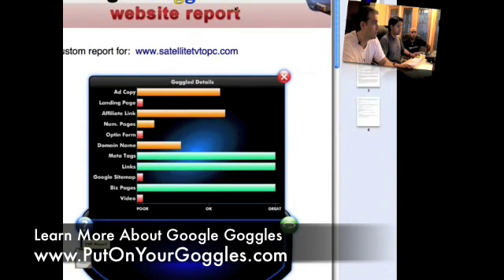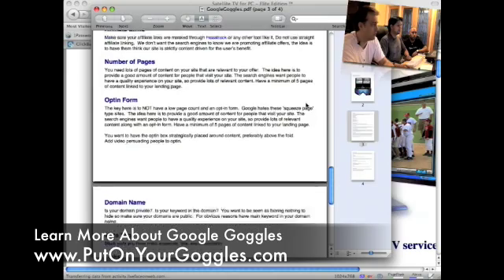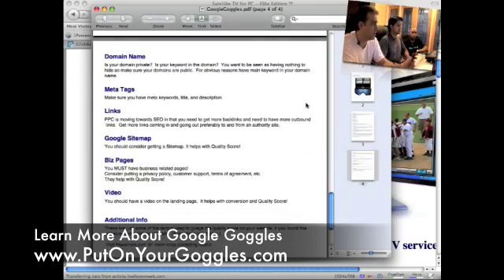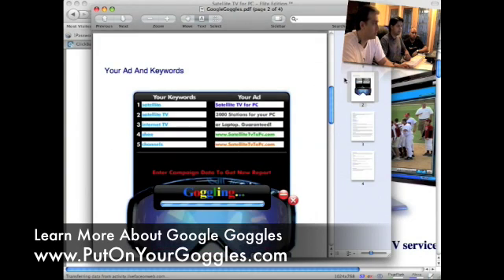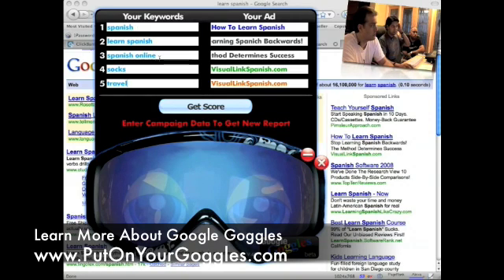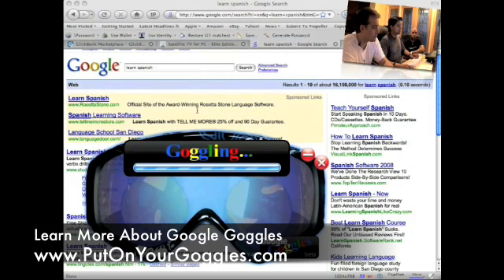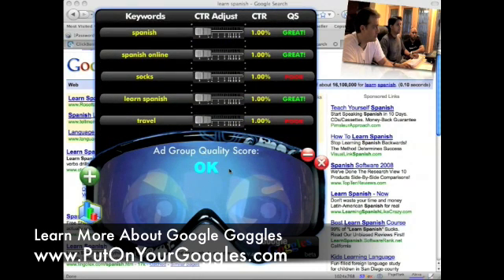Google Goggles Demo Part 2 of 2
Amish Shah, Larry Ostrovsky and Matt Trainer show you about our new kick ass tool.  It basically shows you your Quality Score before Google even does.  Never get slapped again.  You can even spy on other peoples Quality Score!

Google Goggles is the code name of the application.